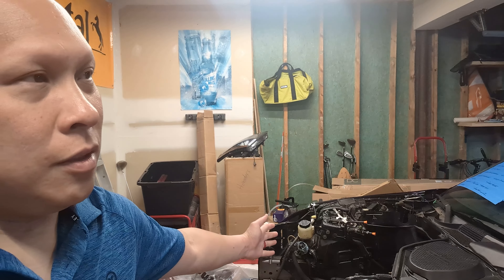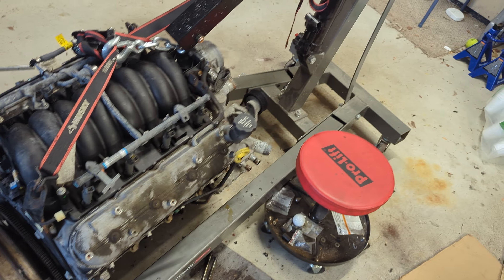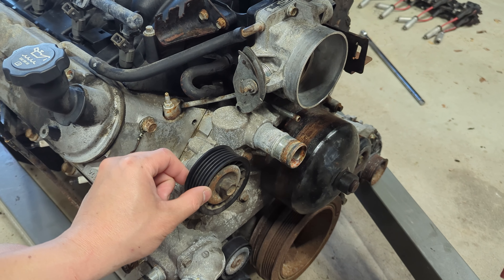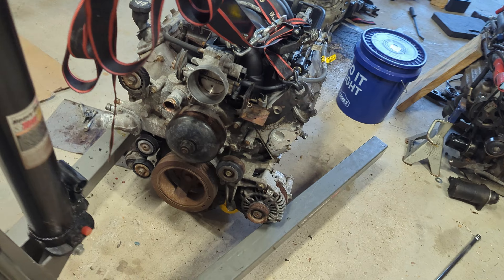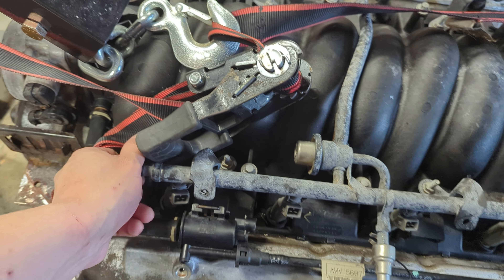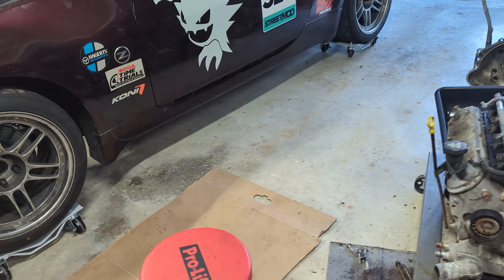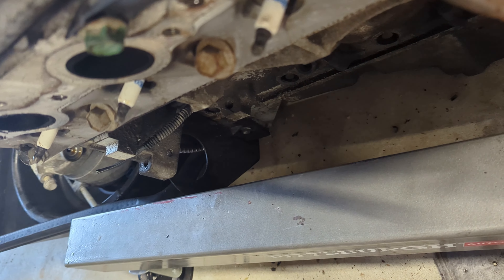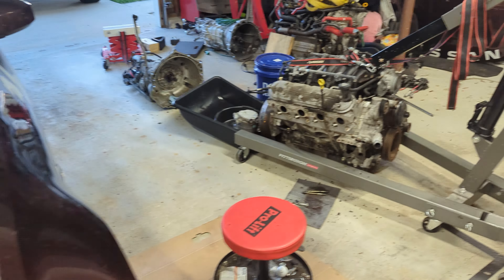Next steps for the Z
350z setup:
-Redshift Motorsport Revalved BC Racing Coilovers
-Hotchkis Front Sway Bar
-Mishimoto Oil Cooler
-Torque Solutions short shifter
-NRG quick release
-Sparco Steering Wheel
-Schroth 2x2 Harness
-Kirk Roll Bar
-Nankang CRS